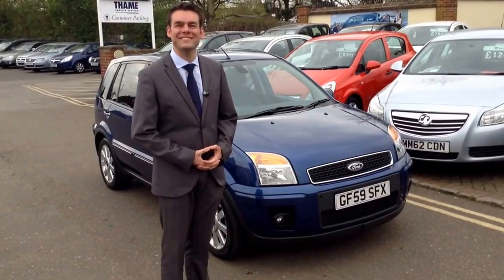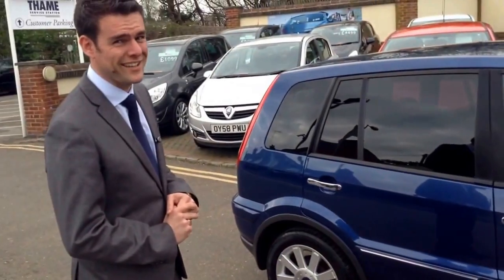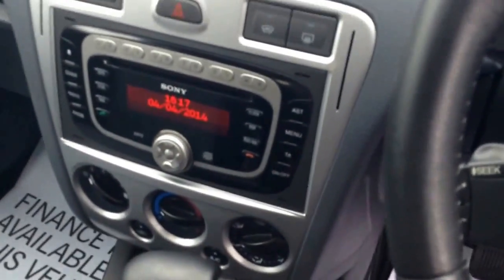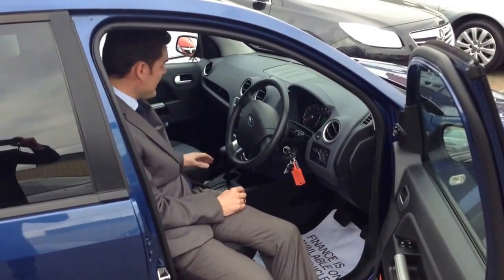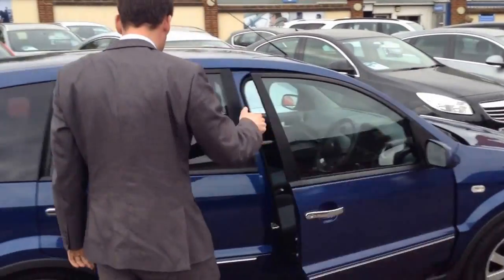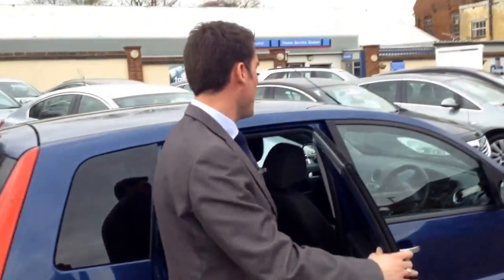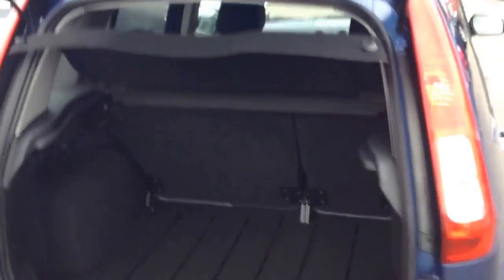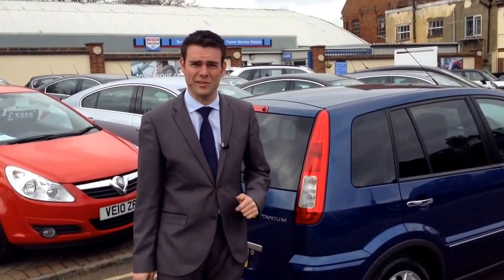2009 59 Ford Fusion 1.6 Titanium automatic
2009 59 Ford Fusion 1.6 Titanium automatic for sale at Thame Service Station